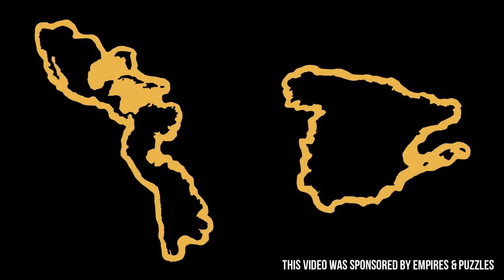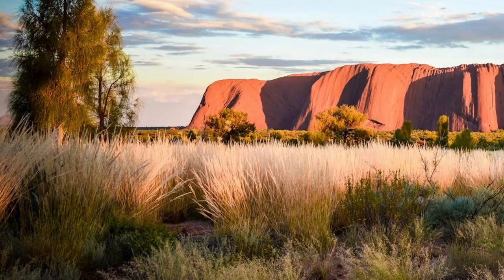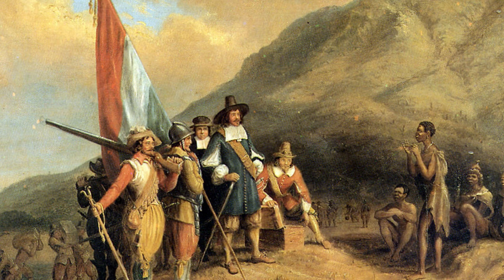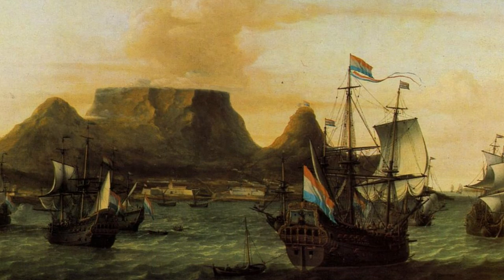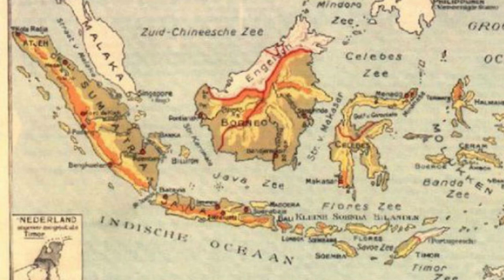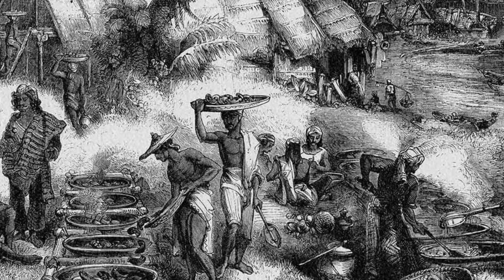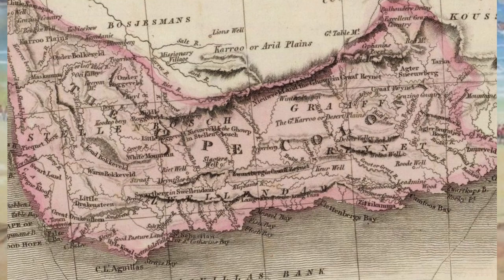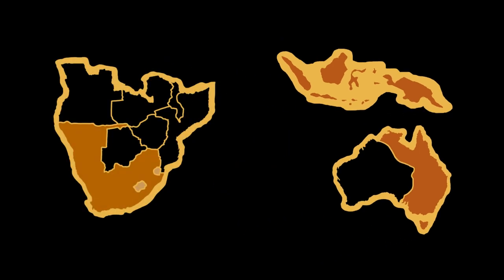What If Australia Stayed Dutch? | Alternate History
What if the Netherlands had pursued and enforced their claim over Australia during its time as New Holland and kept the continent alongside Indonesia? What would a Dutch Australia be like, and how would it impact the rest of the world?